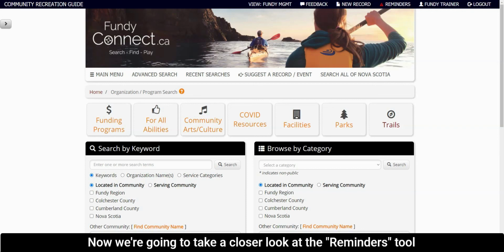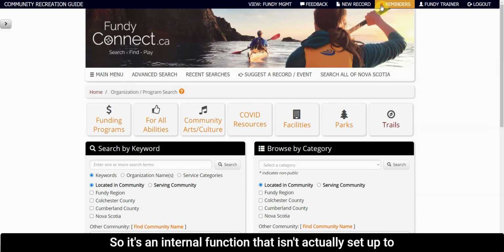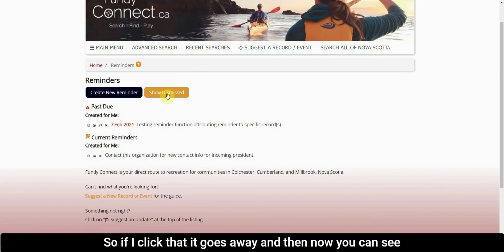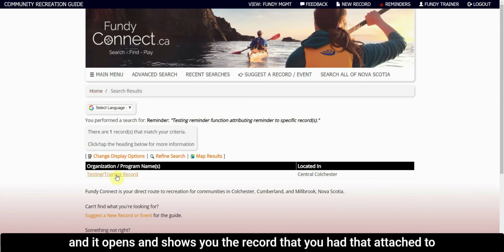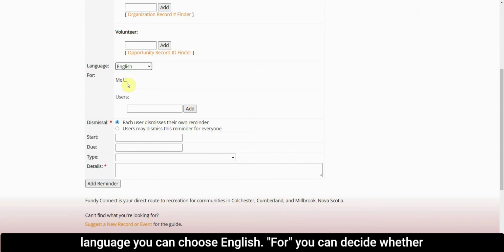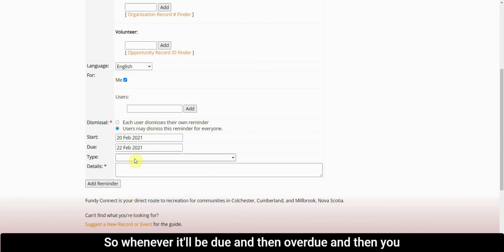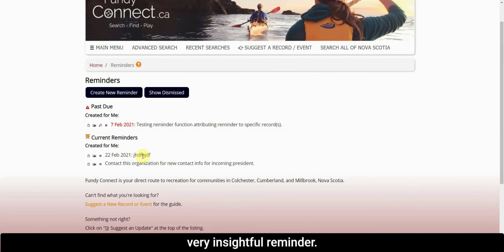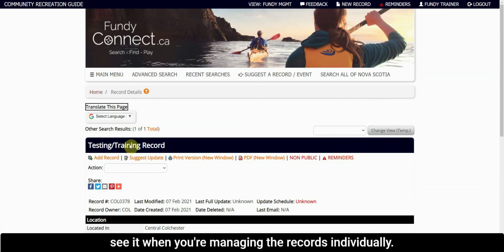Data Management Tools: Reminders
How to access and utilize the "Reminders" functionality as a data manager.